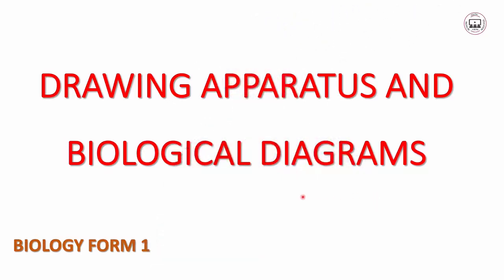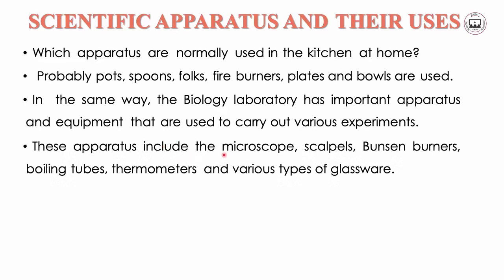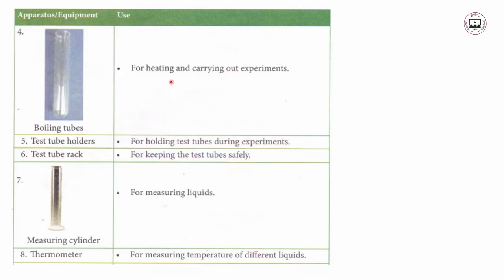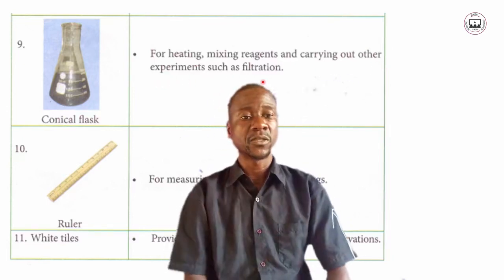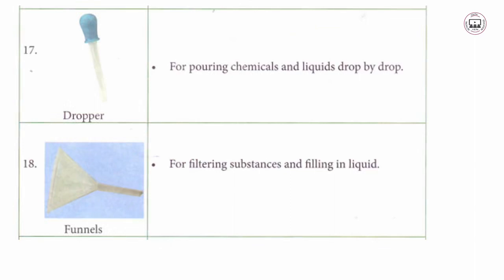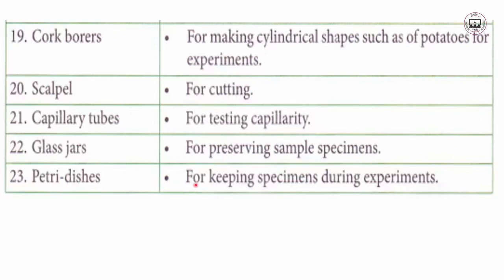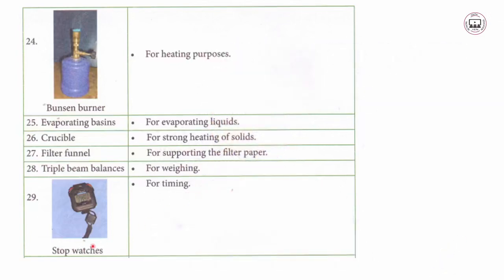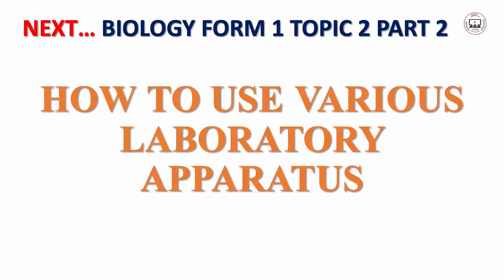Biology F1 Topic 2 Part 1: Drawing Apparatus & Biological Digrams - YEN MALAWI